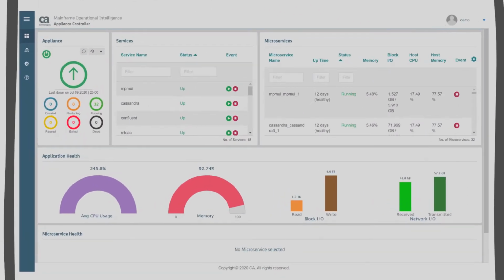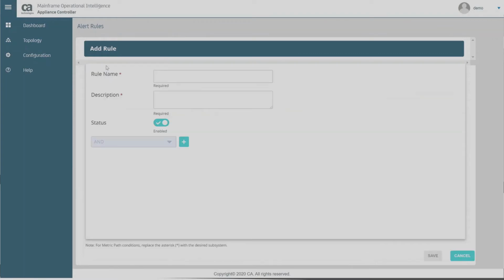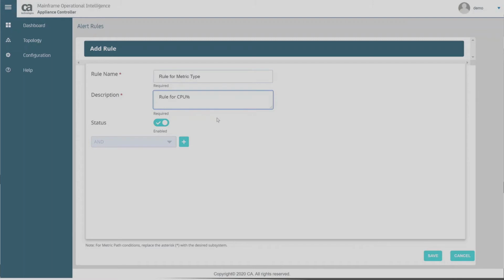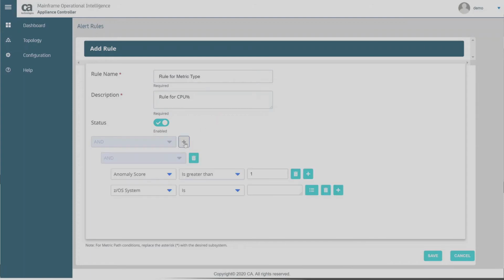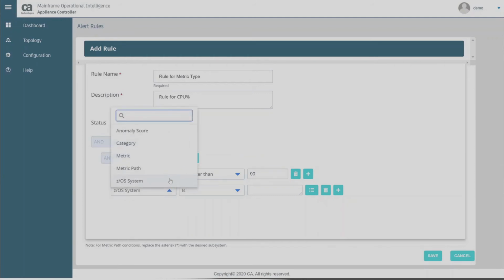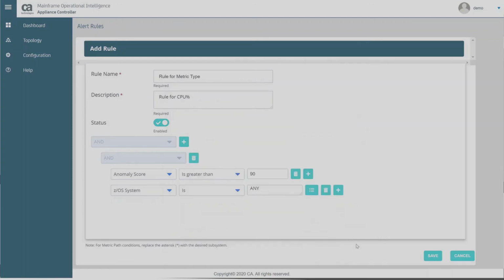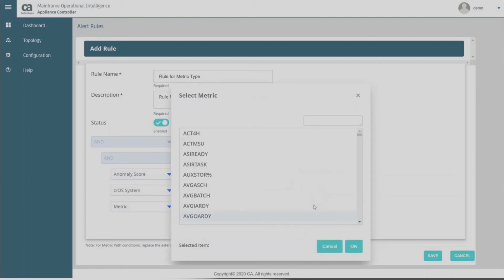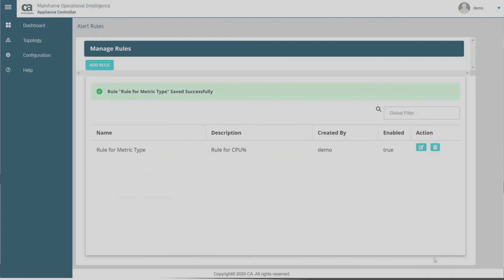CA Mainframe Operational Intelligence: Using Rules Builder Metric Type Rule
This videos shows how to use the Rules Builder to create a metric type rule in CA Mainframe Operational Intelligence.